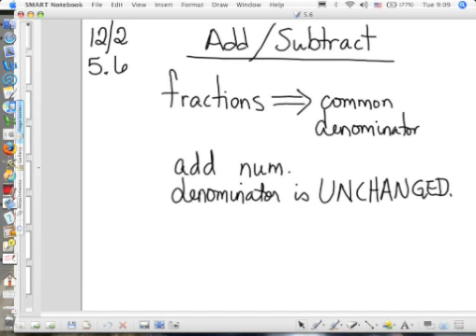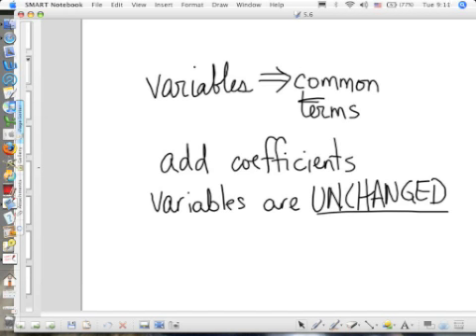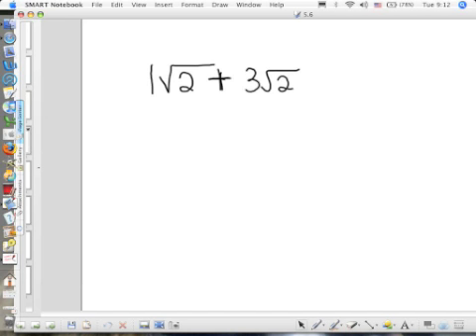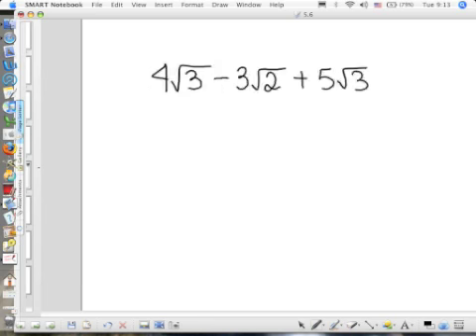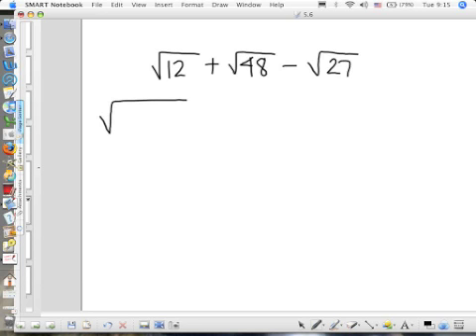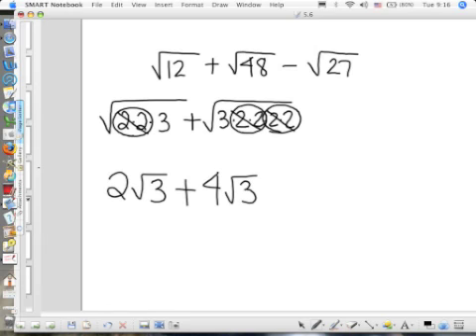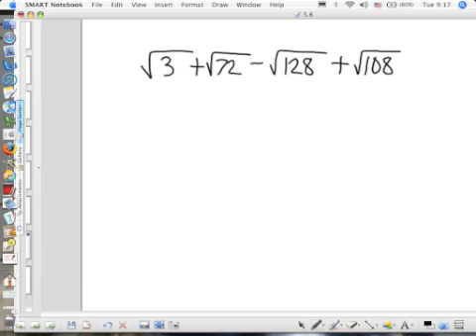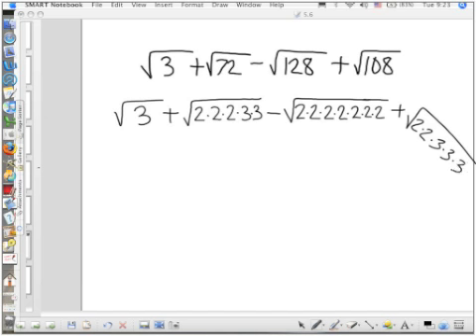Alg 5-6 a - Mobile